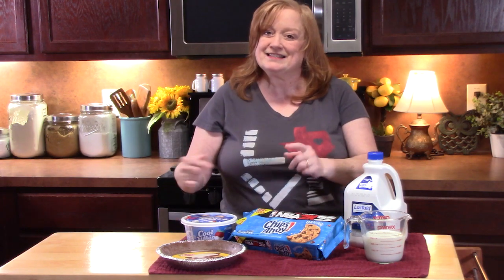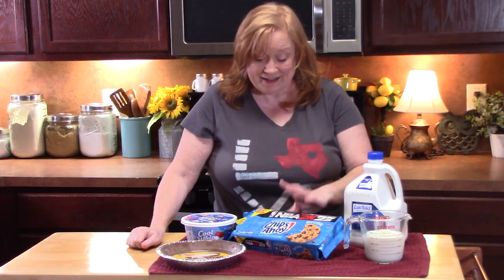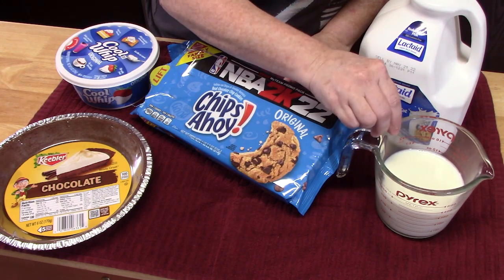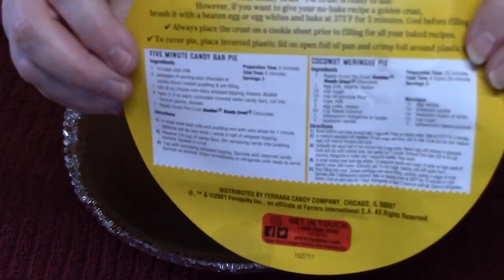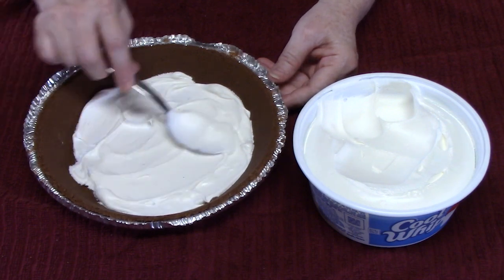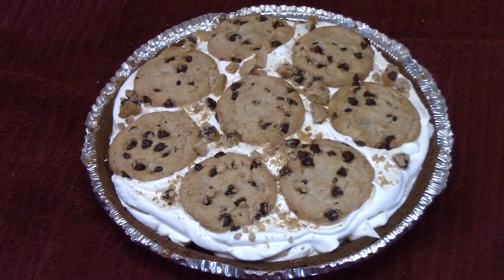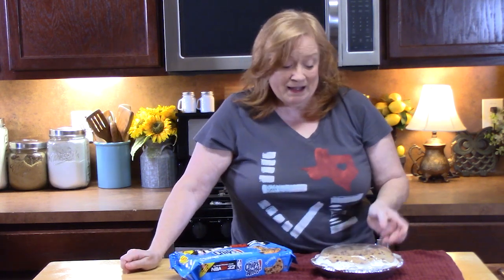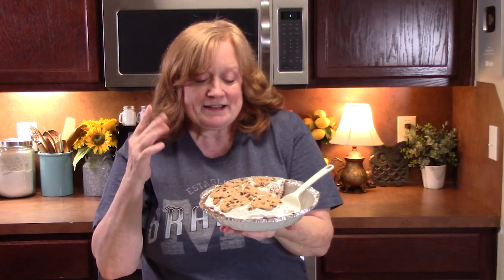Cookies Dunked In Milk Pie, No Bake, 4 Ingredient delicious Chocolate Chip Cookie Pie Recipe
Cookies Dunked In Milk Pie, No Bake, 4 Ingredient delicious Chocolate Chip Cookie Pie Recipe. This pie recipe uses chip ahoy original cookies, prepared pie crust, cool whip, and of course, milk. Take your favorite crunchy type cookie, dunk in milk and make a pie that won't last the day.

Write to me at:
Catherine’s Plates
22720 Morton Ranch Road, Suite 160, Box 340